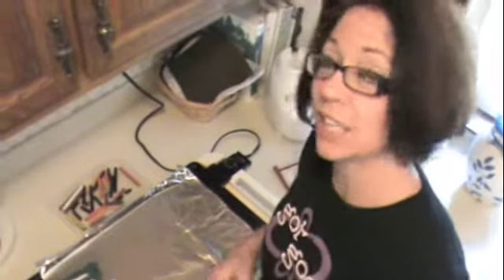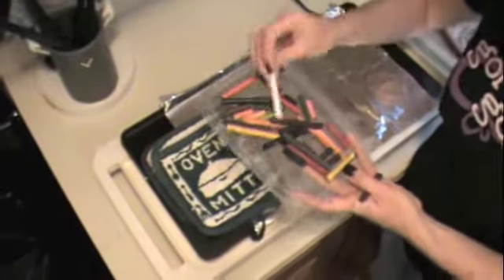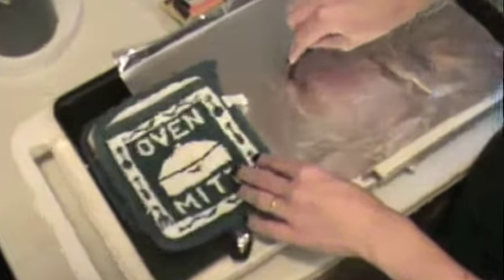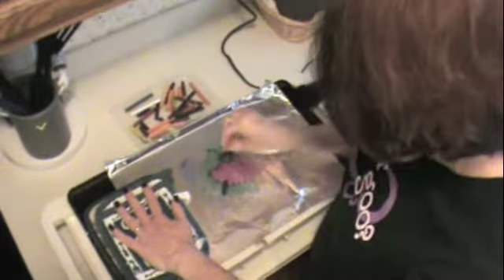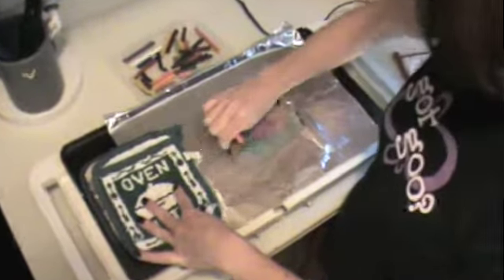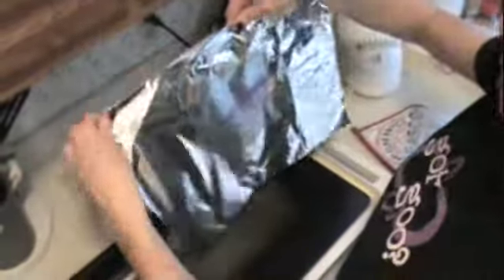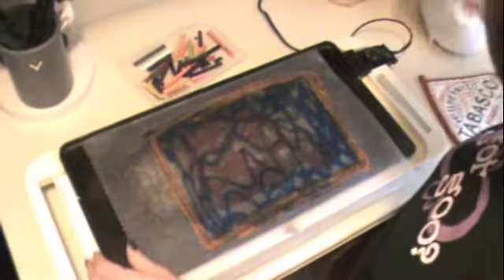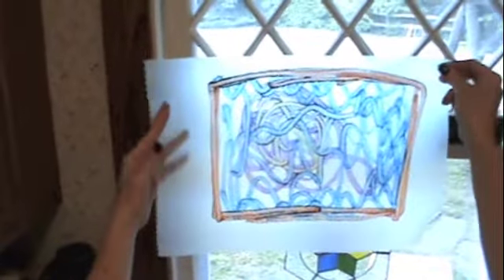Crayon Melting Art Project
How to set up a crayon melting art project!